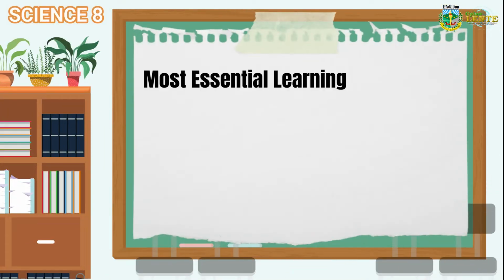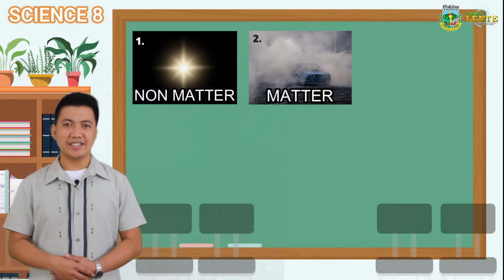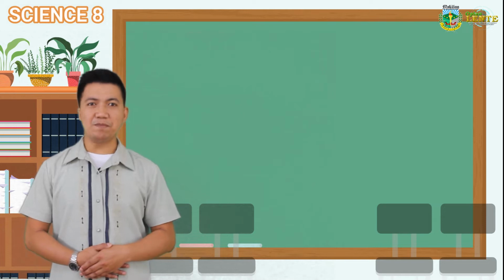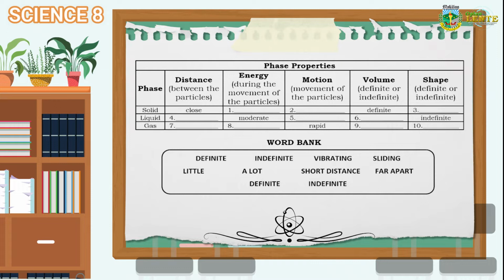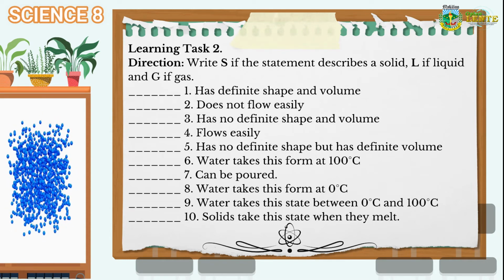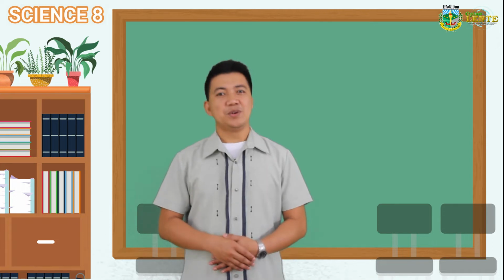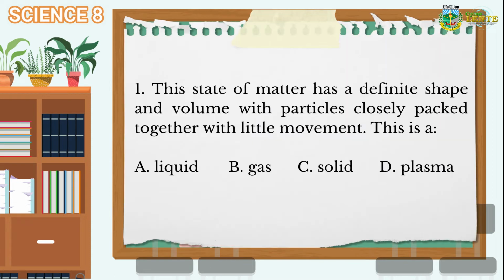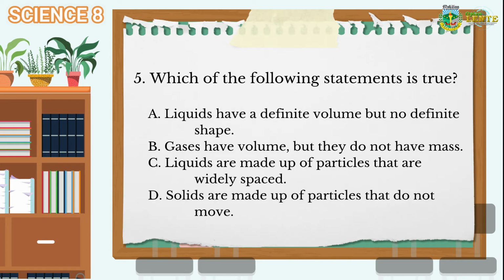MAKILING IS | OPLAN LENTE | SCIENCE 8 | 3rd Quarter